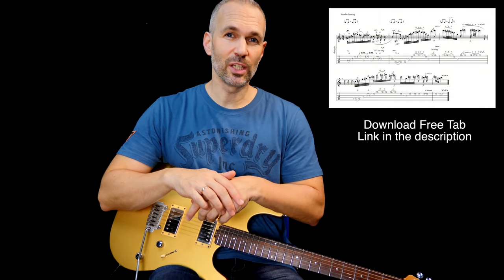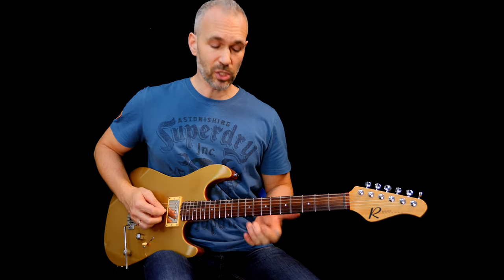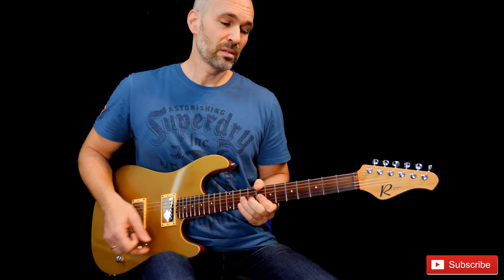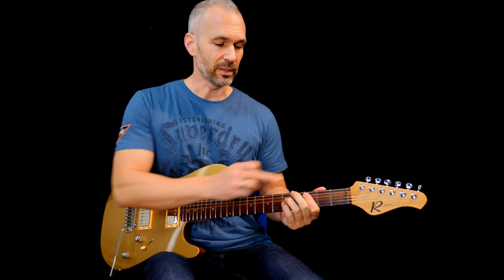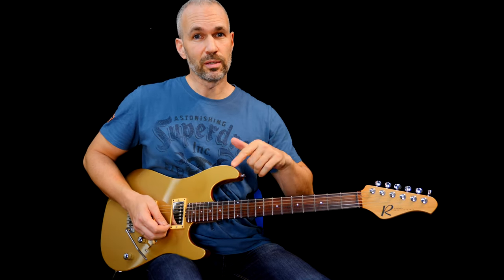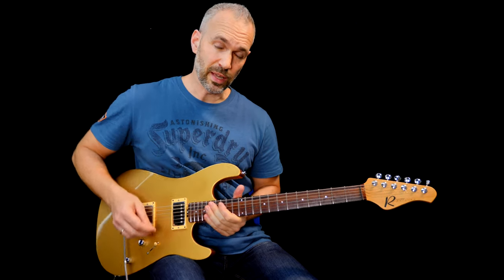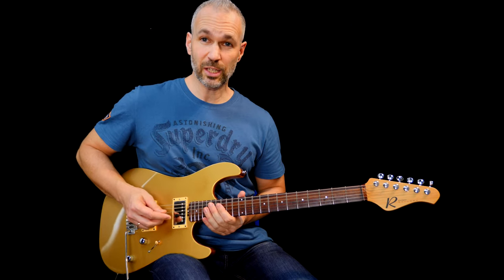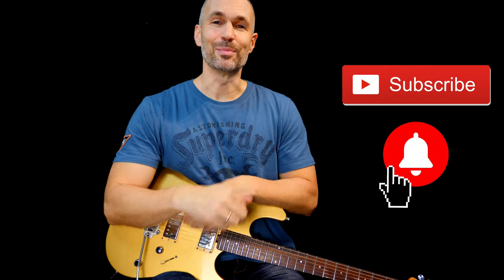Learn This Lick / Chromatic notes, Sweep Picking and Arpeggios / Guitar Lesson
FREE Backing Track at the end of the video.

In this video I teach you every lick in my solo.
You can learn how I use Chromatic Notes, Sweep Picking and Arpeggios to spice up my solos.

This Guitar Lesson is free for you to use and jam along to. Please don´t upload videos of my track without my permission.

I wrote this original song for Copenhagen Guitar Show where I did two clinics with amazing Guitar Player Soren Reiff.

Gear in this video:

Rahbek Goldtop with Dimarzio Anniversary Pickups
Fender Bassman amp
EWS Little Brute Drive 2
Suhr Reactive Load